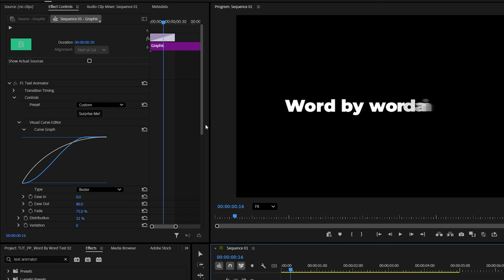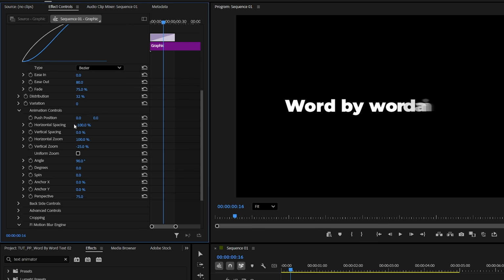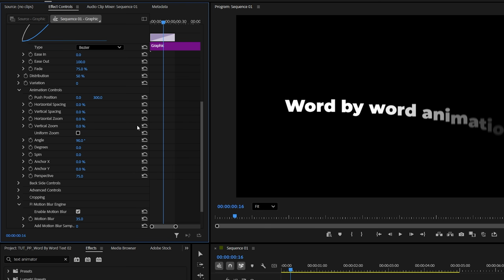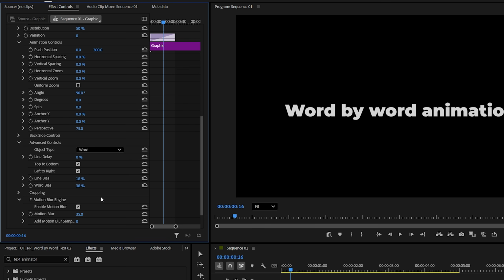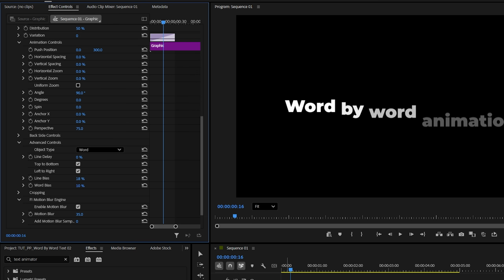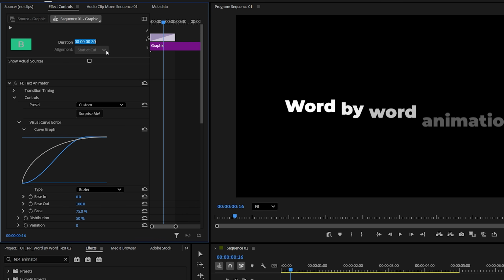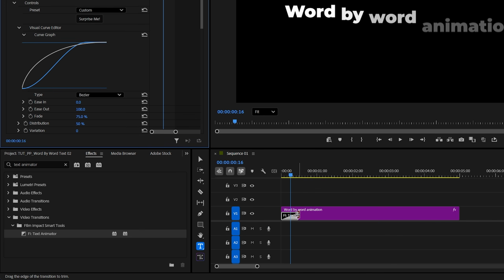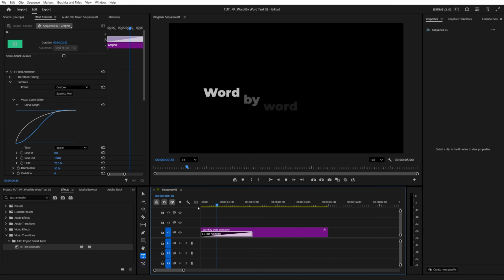How to Animate Text WORD BY WORD in Premiere Pro